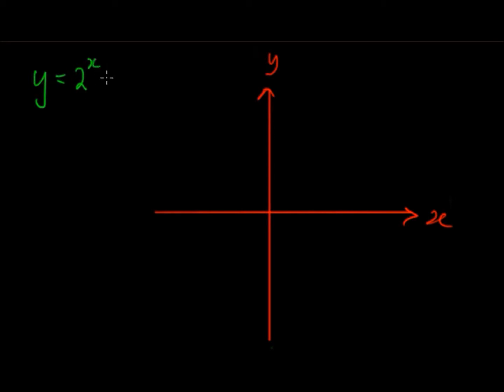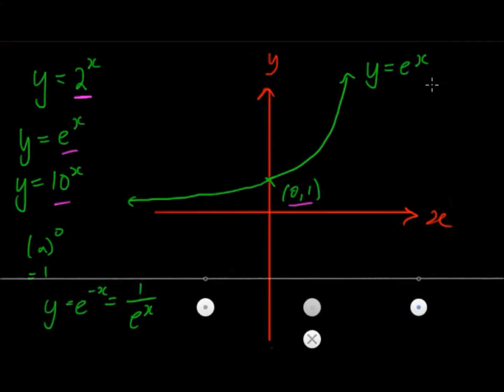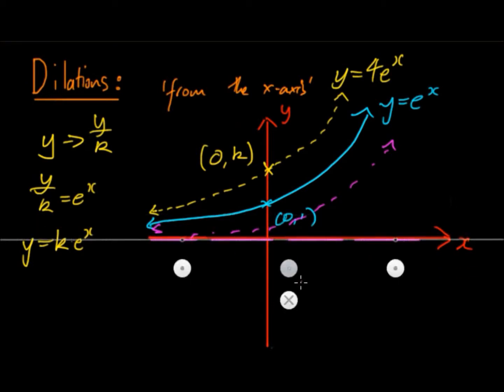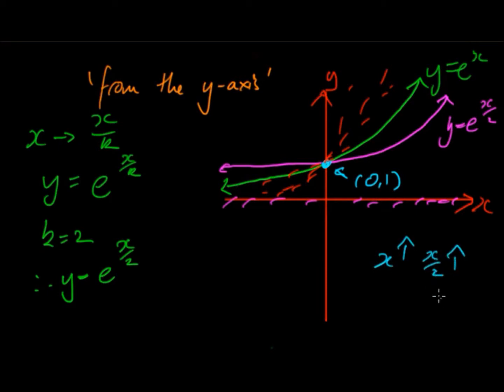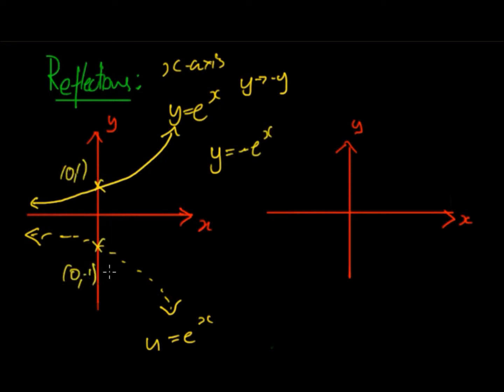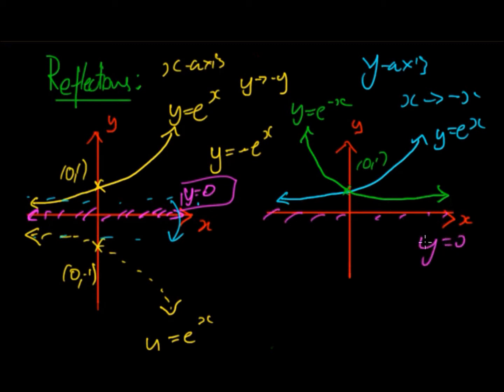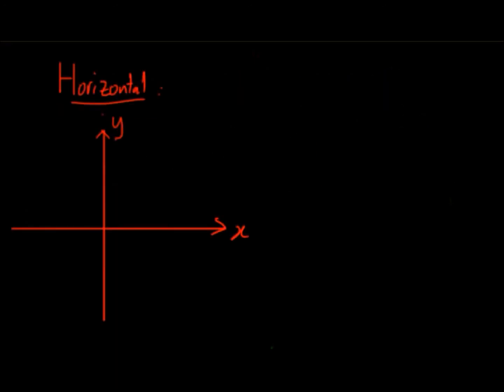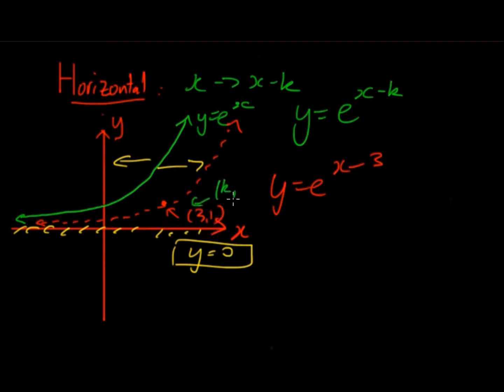Exponential Graphs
In this video, we look at the general shape of an exponential function and how transformations affect the equation and graph.